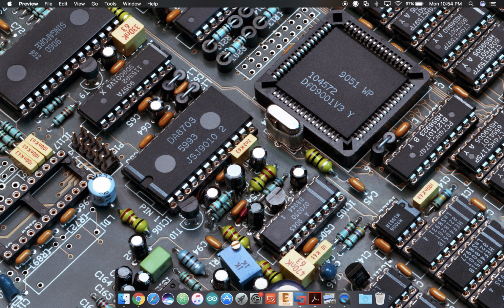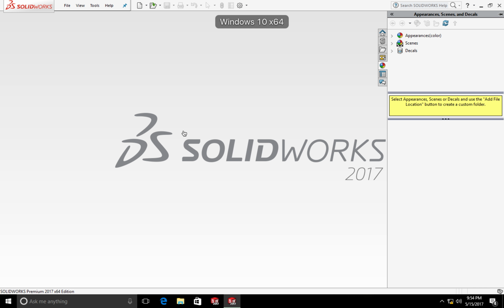Designing a CNC From Scratch - Part 1 - Intro